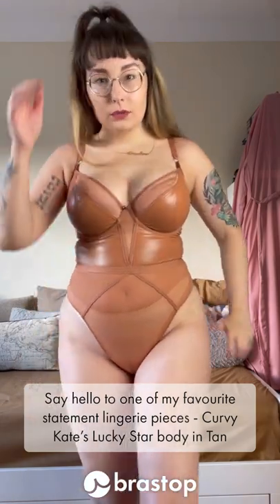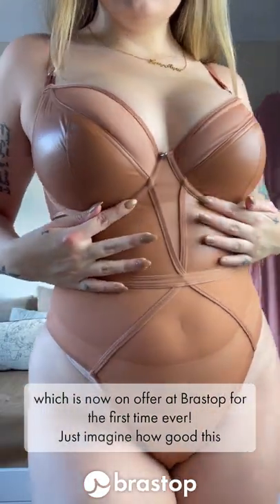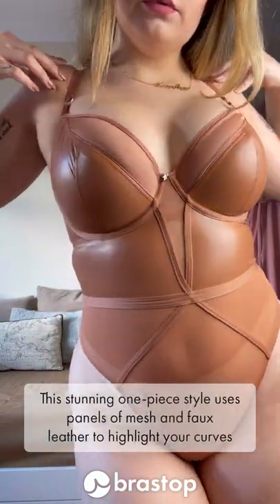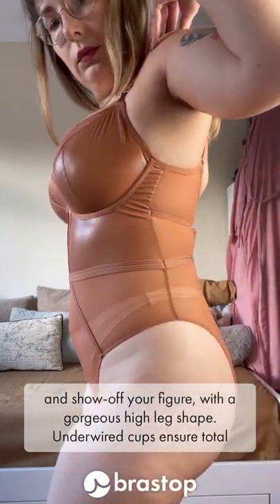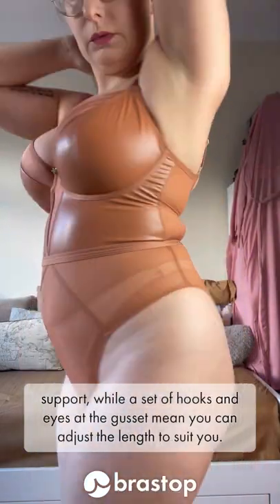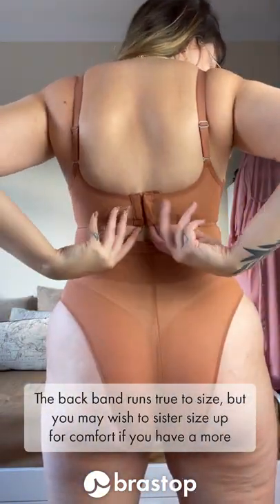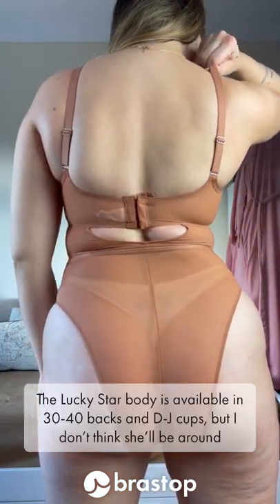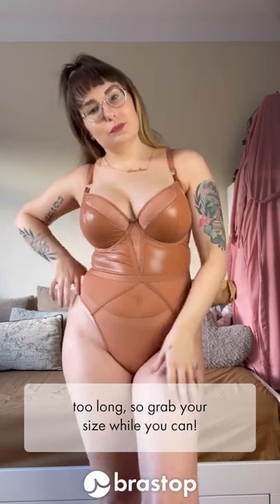LUCY-JAYNE LOVES... CURVY KATE LUCKY STAR TAN | D-J CUP BODYSUIT AT BRASTOP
Soft mesh and faux leather combine to give a super stylish look in this high leg, curve-hugging lingerie bodysuit. Underwired cups in 30-40 D-J (UK sizing) offer perfect support for fuller busts, with a hook and eye gusset to adjust the length of the body.

Fitting note: True to size. I'm a 28GG wearing a 30G, and would prefer a 28GG if it were available as I need to wear it on the tightest hooks for support. You might want to sister size up if you have a more dramatic hip-to-waist ratio to give a bit more room in the hips.⁠